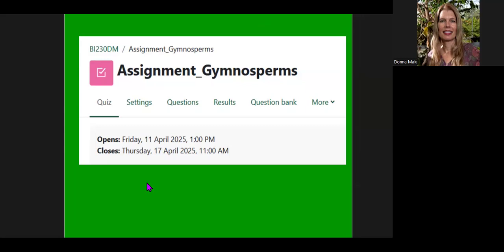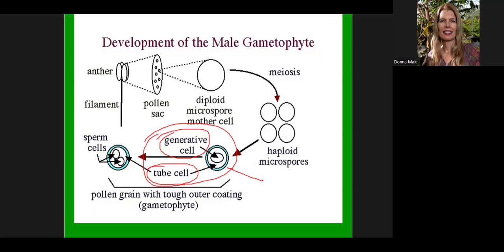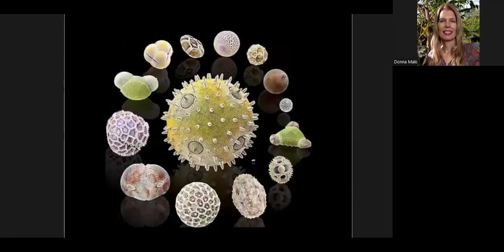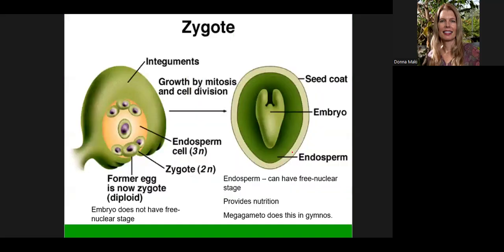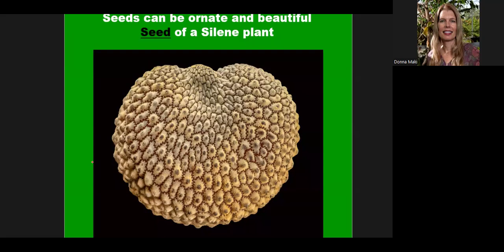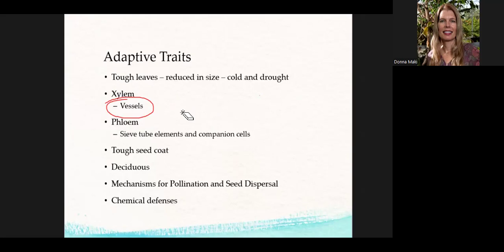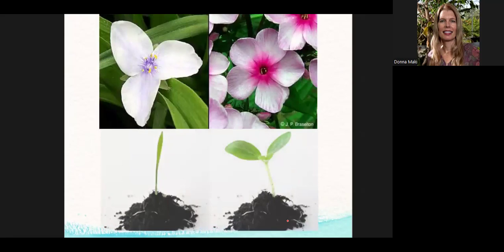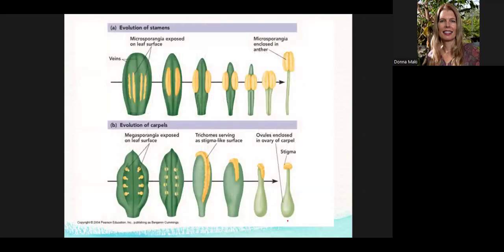P_4_14_25_Angiosperms